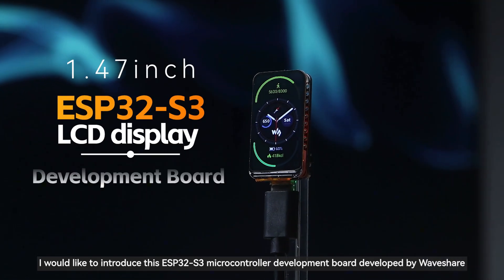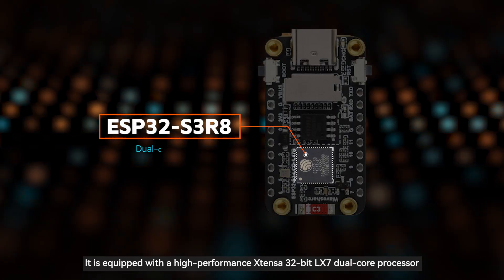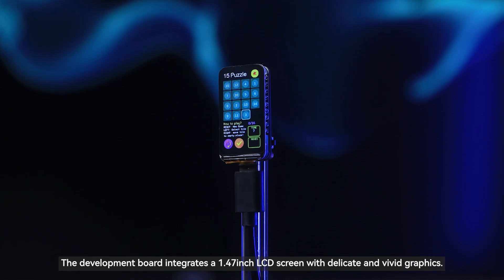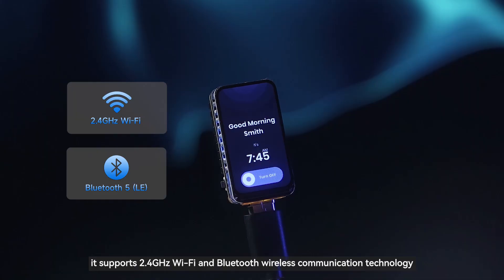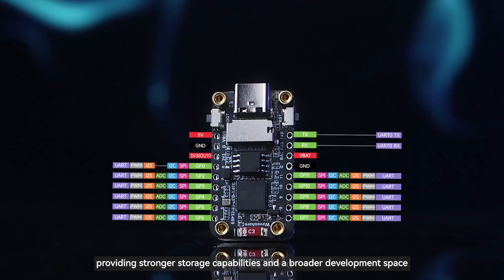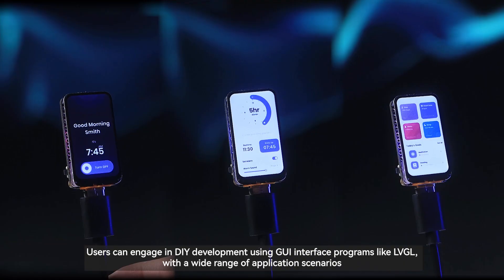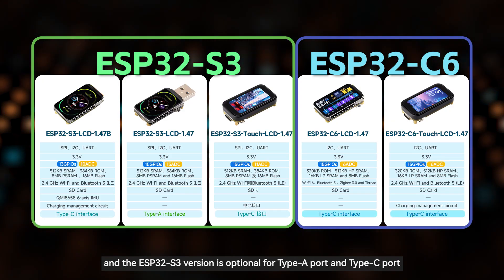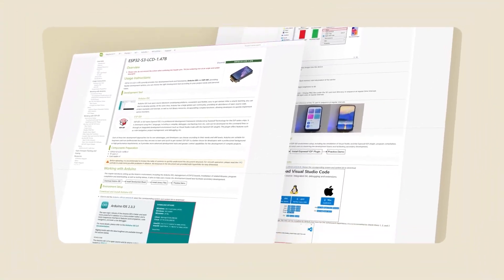1.47" 262K Color IPS Display，Wi-Fi & BLE 5 Built-in ，Onboard 6-Axis IMU Sensor#esp32c6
The ESP32-S3-LCD-1.47B is a feature-rich development board with a 1.47-inch 172×320 IPS color screen, powered by an ESP32-S3 dual-core 240MHz LX7 processor. Supporting both 2.4GHz Wi-Fi and Bluetooth 5.0, this board is perfect for building wireless GUI applications using LVGL. It integrates a 6-axis IMU for motion detection, an RGB LED for visual indicators, a TF card slot for extended storage, and full-speed USB support. Ideal for developers and makers building HMI, IoT, or wearable projects with real-time interaction and sensor integration.